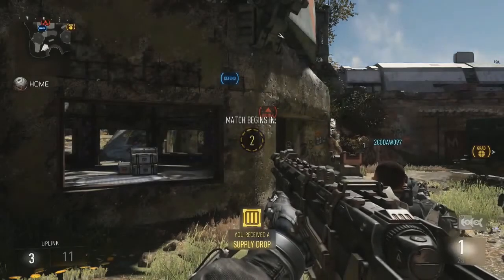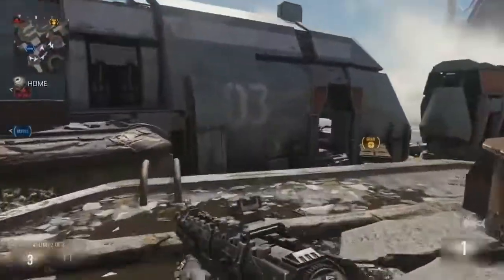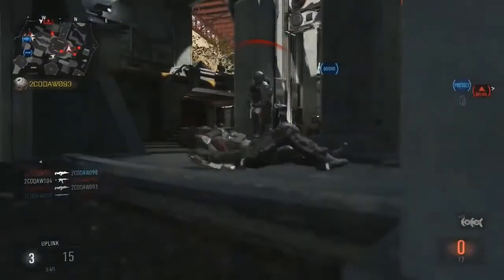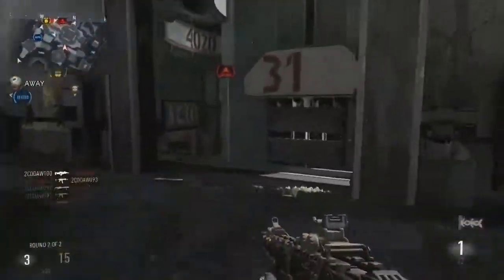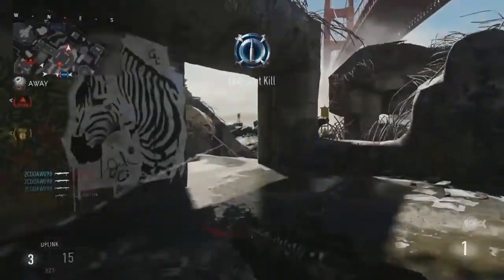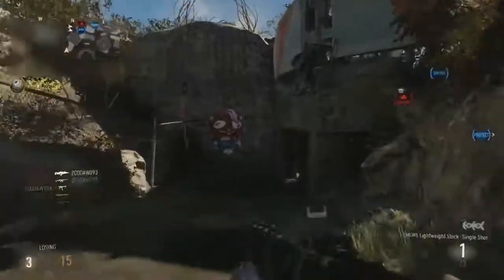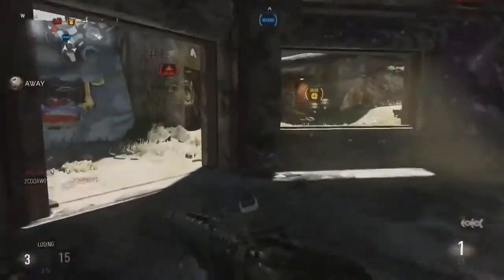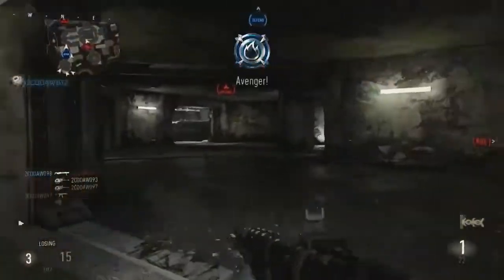Call of Duty Advanced Warfare- Maps,Gamemodes, and NO MORE GROUND WAR! (COD AW NEWS)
LEAKED COD ADVANCED WARFARE MAPS & GAMEMODES :)

multiplayer-map-names-leaked-hardcore-mode-confirmed/

Let me know what you guys thought of the video!

Call of Duty Advanced Warfare- Maps,Gamemodes, and NO MORE GROUND WAR! Multiplayer Leaks! (COD AW NEWS)